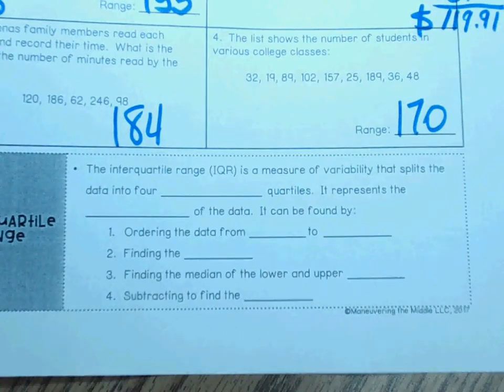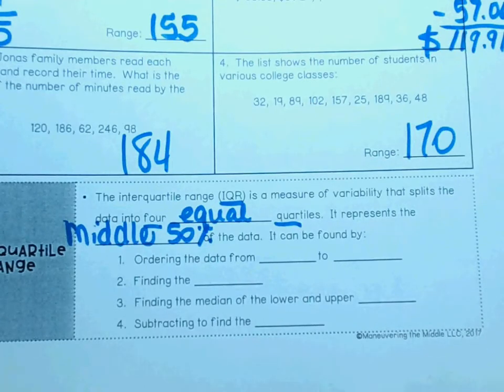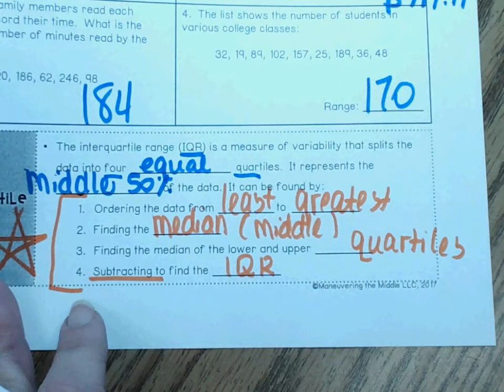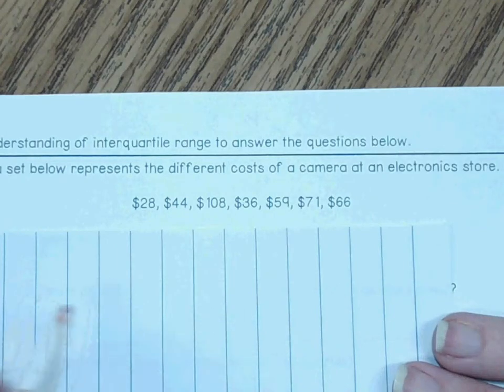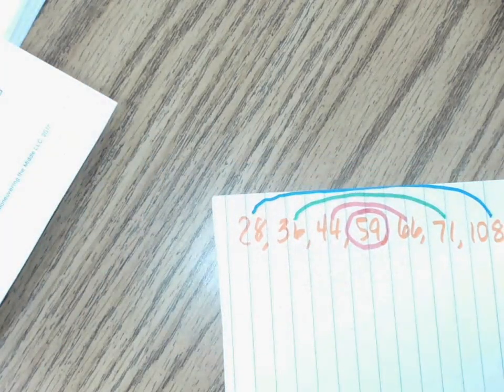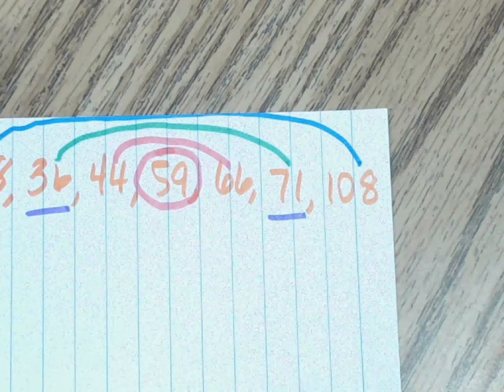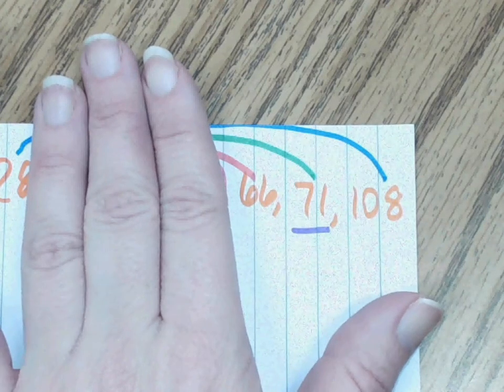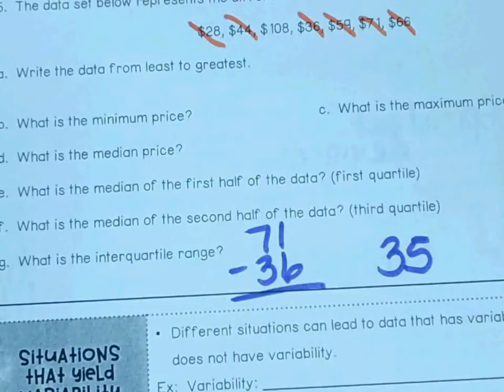Measures of Variability part 2